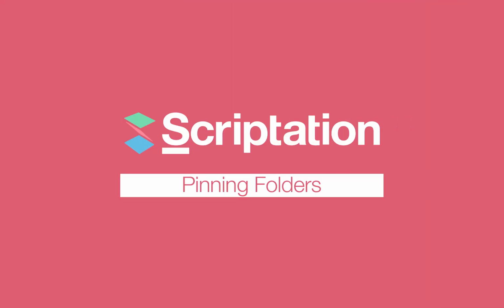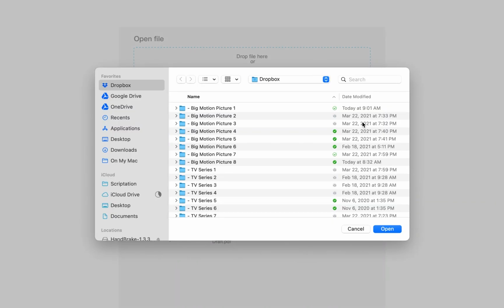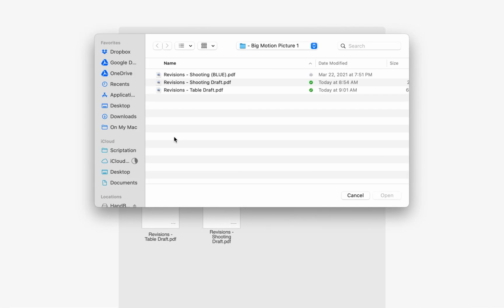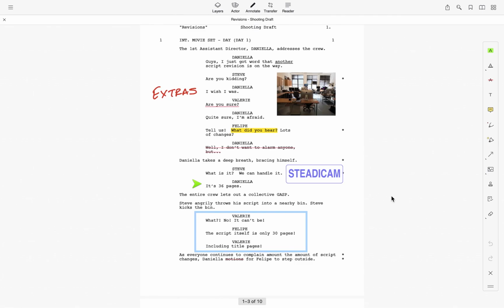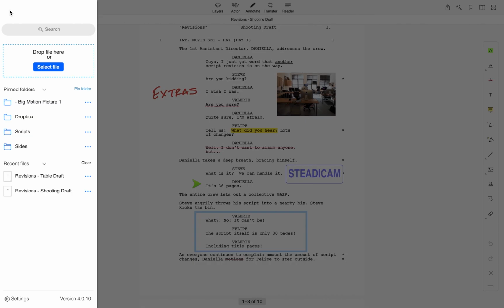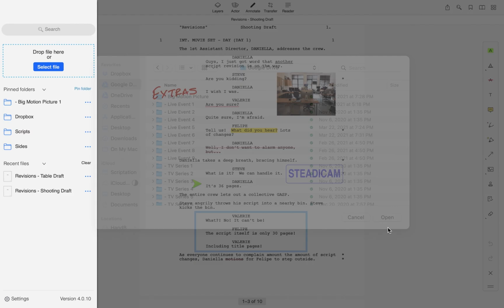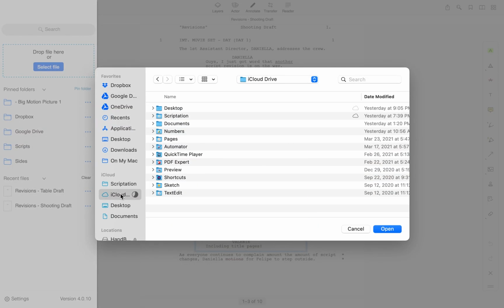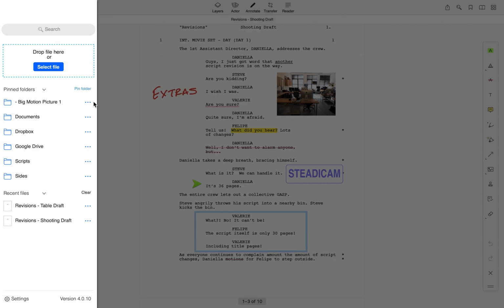How to Pin Folders for Frequent Use on Mac | Scriptation Tutorial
On Scriptation for Mac, you can create shortcuts to any folder, providing quick access to files stored on your hard drive or in the cloud.